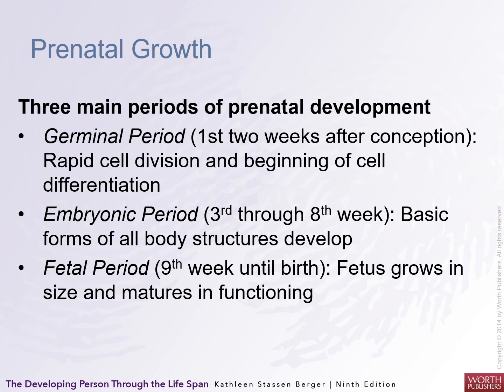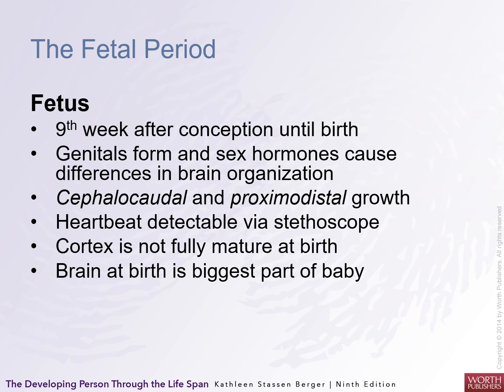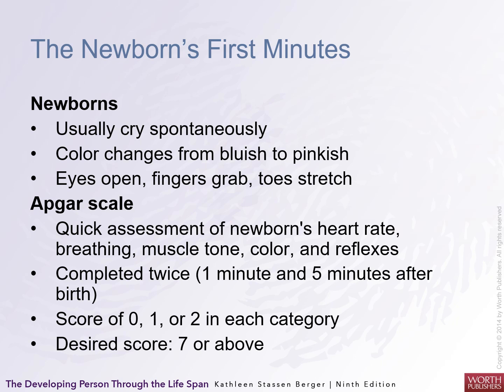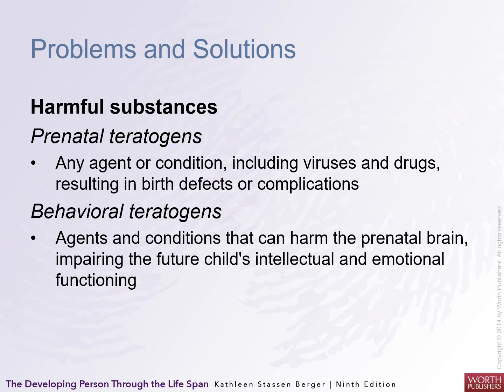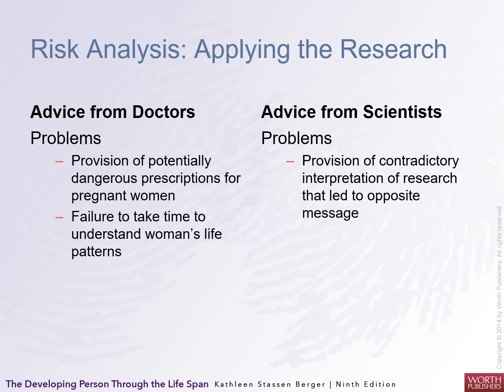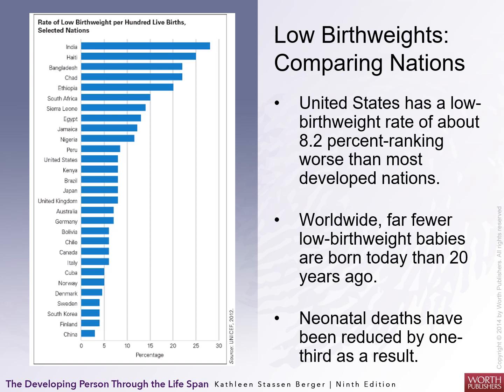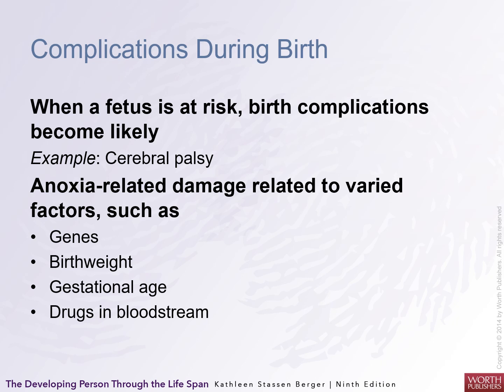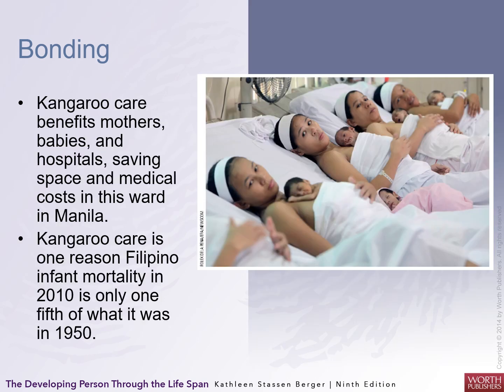Ch 4 Human Development Prenatal Development and Birth Lecture